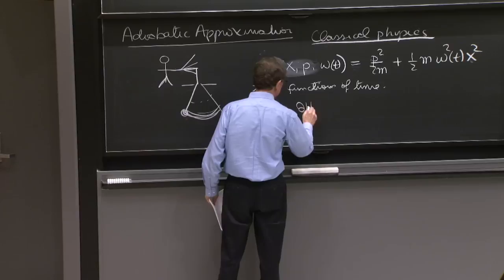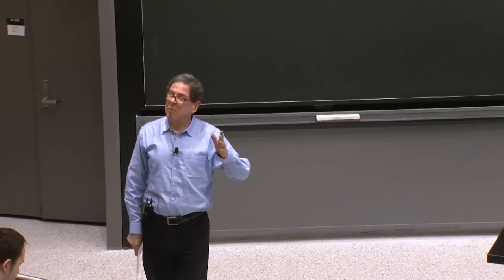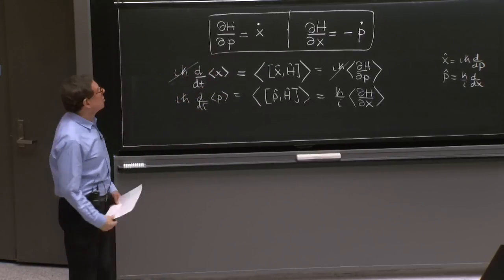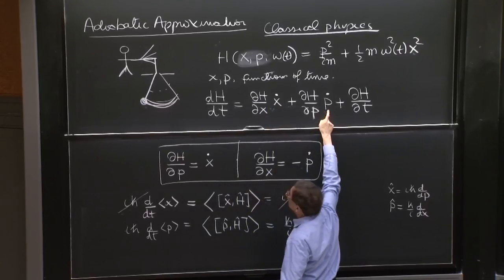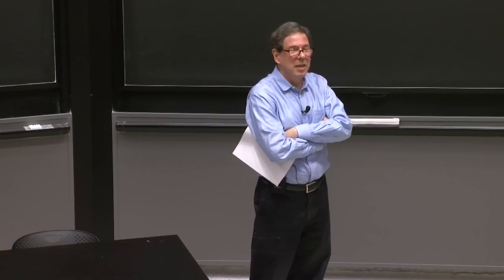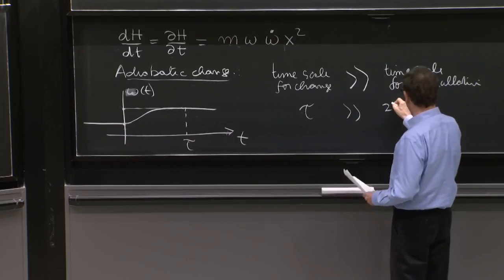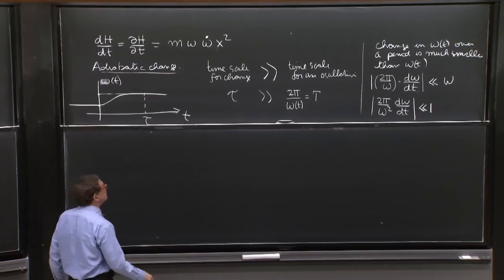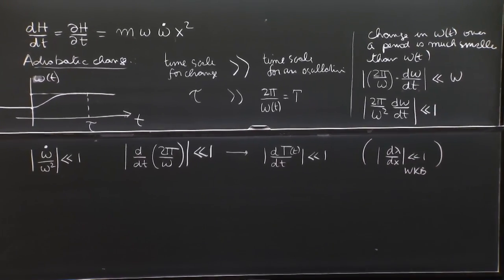L15.1 Classical analog: oscillator with slowly varying frequency